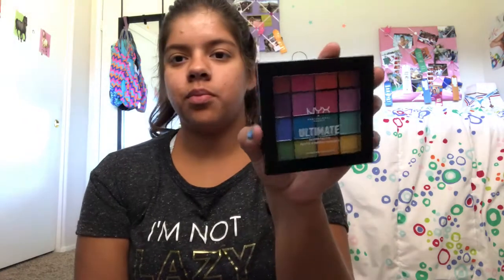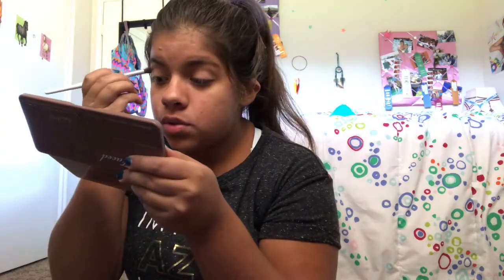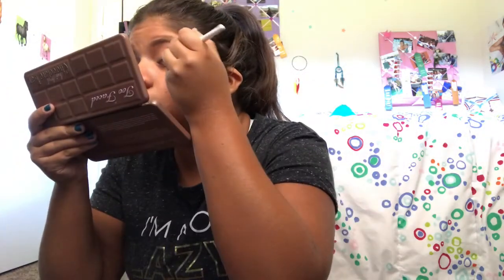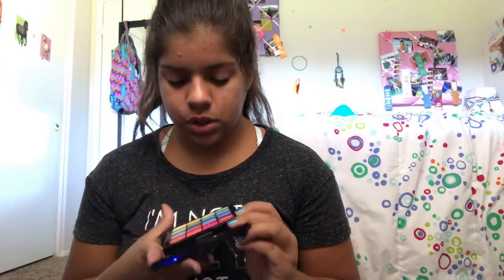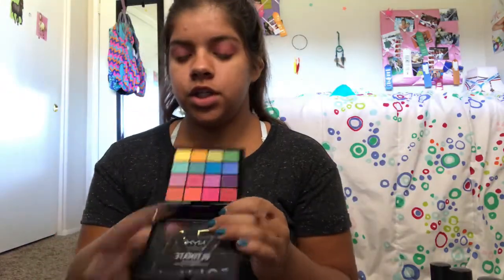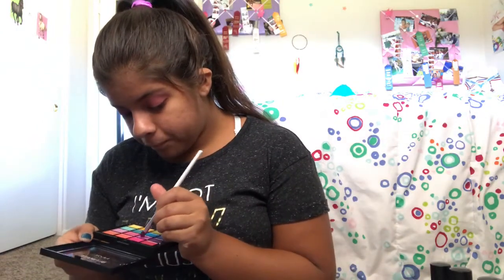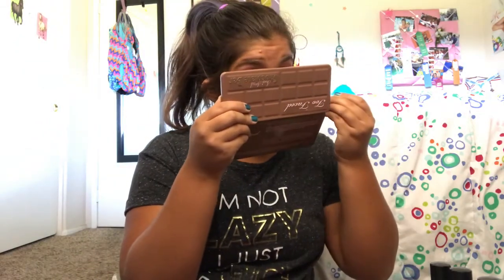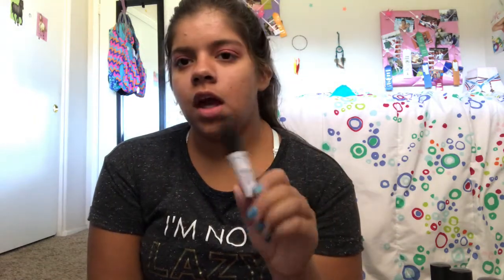NYX Brights Palette First Impressions!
Hope you enjoy this weeks video!